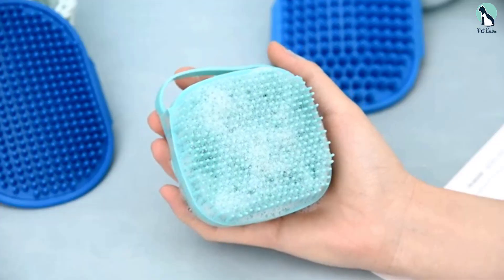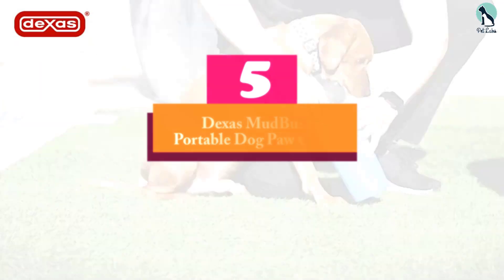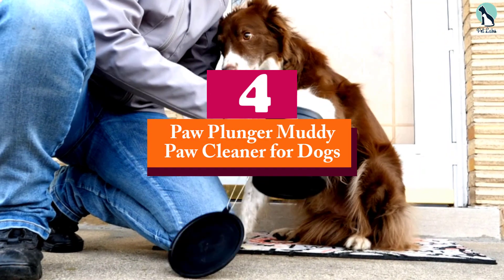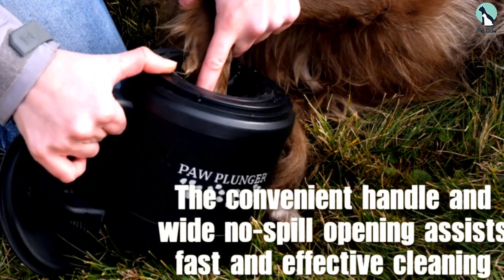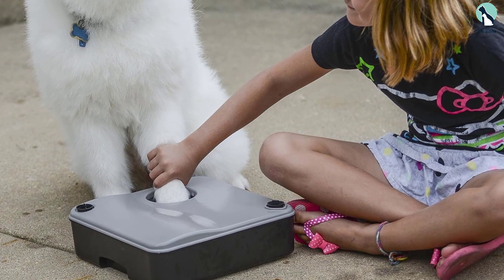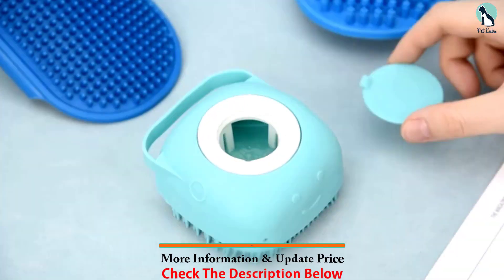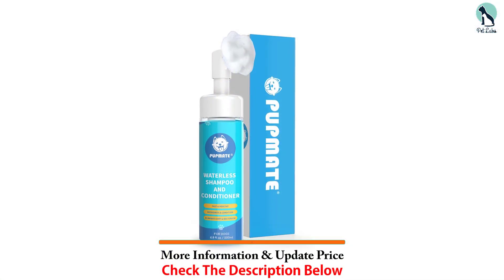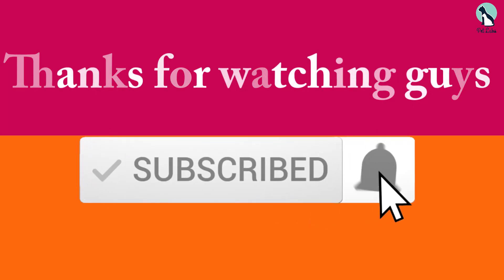✅Top 5 Best Dog Paw Cleaners and Washers 2024 Reviews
Check Price on aliexpress

✅ 3.SKI Innovations Paw Boss Wash for Dogs

✅ 1.  Pupmate Paw Cleaner with Waterless Shampoo